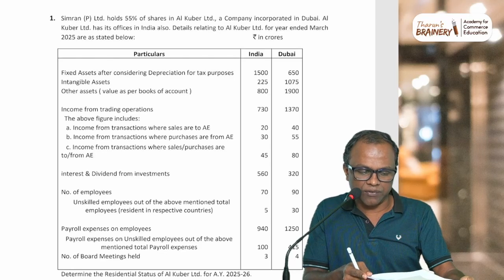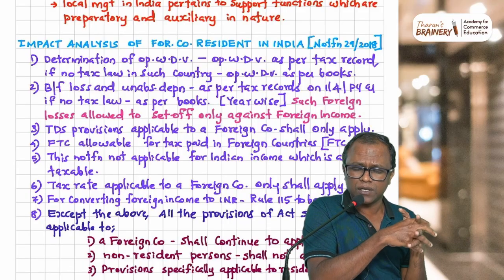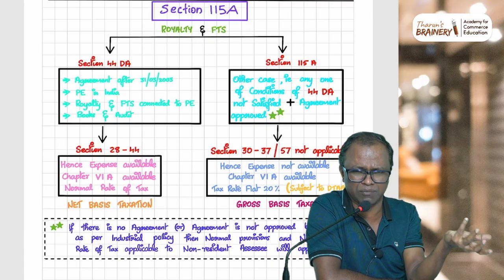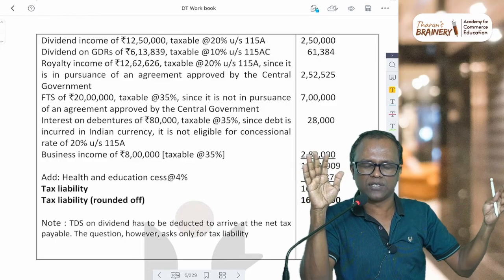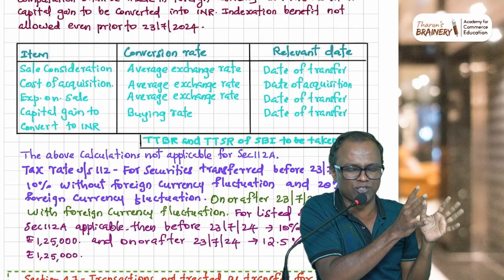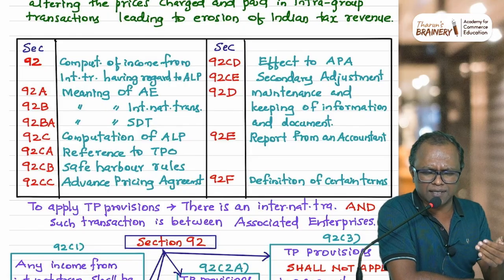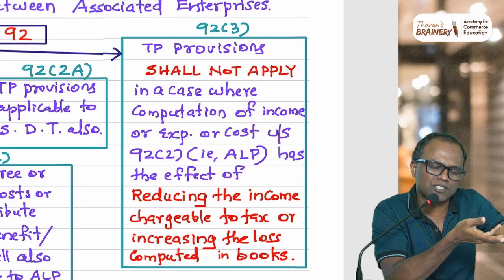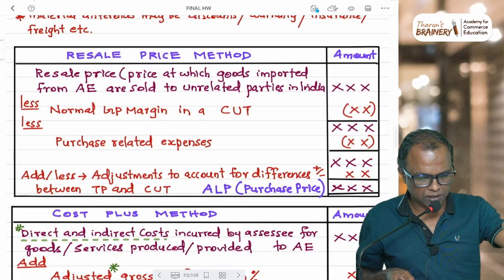CA FINAL REVISION PROBLEMS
For September 25 and January 26 exams
For pdf link